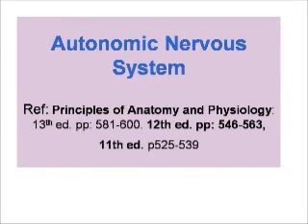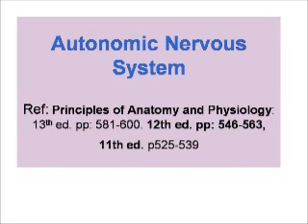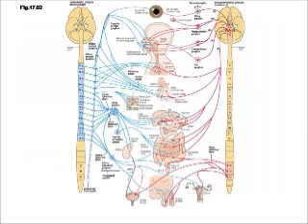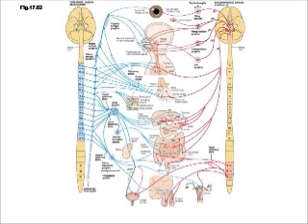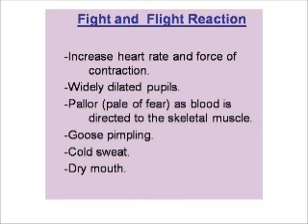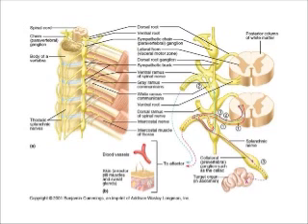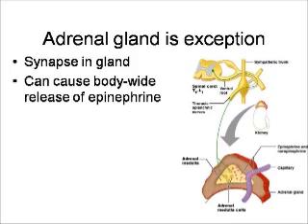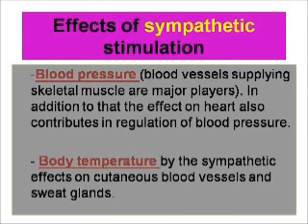محاضرة علم وضائف الأعضاء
كلية التمريض الجامعة الأردنية